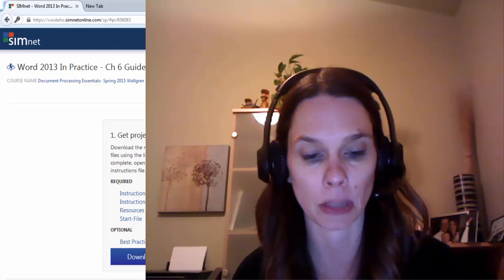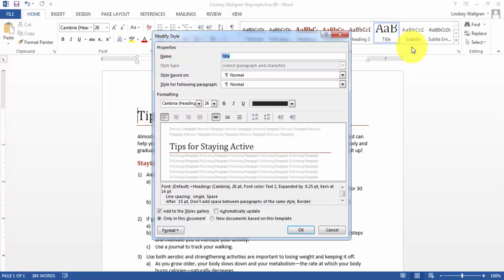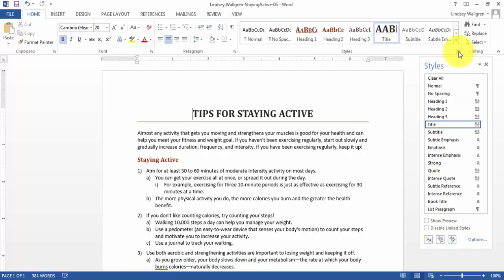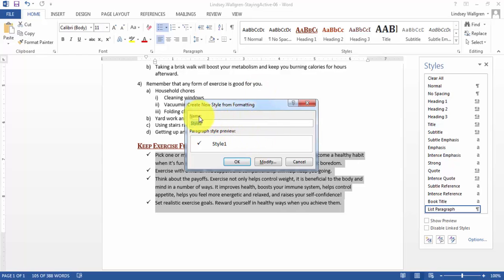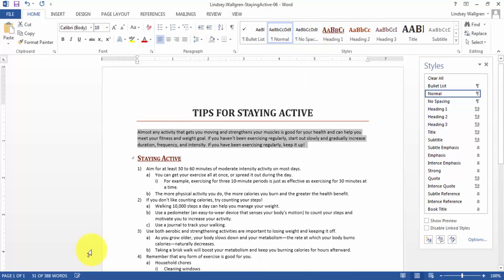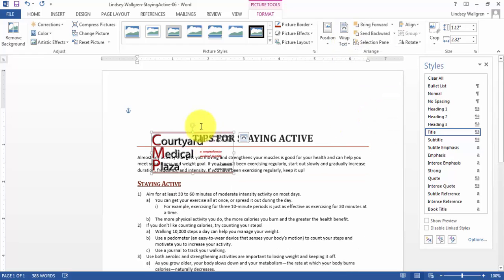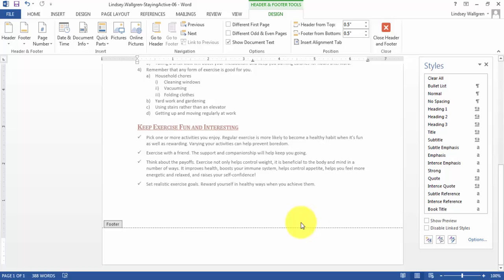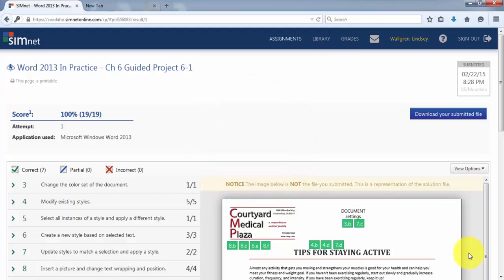Guided Project 6-1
Step-by step for 6-1